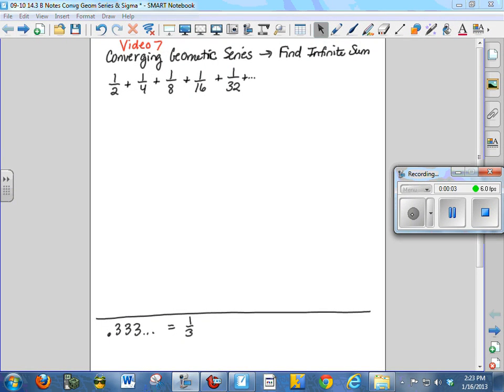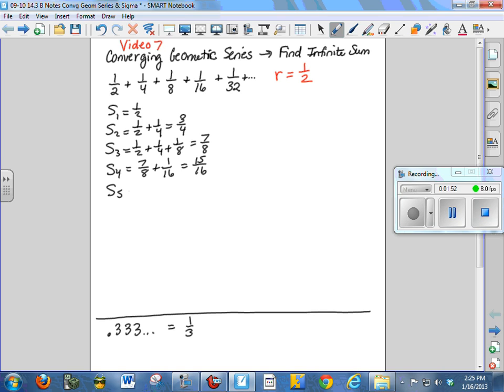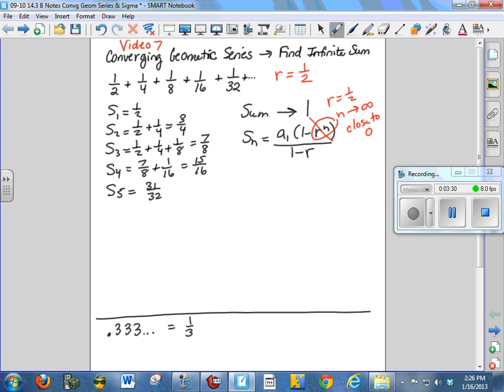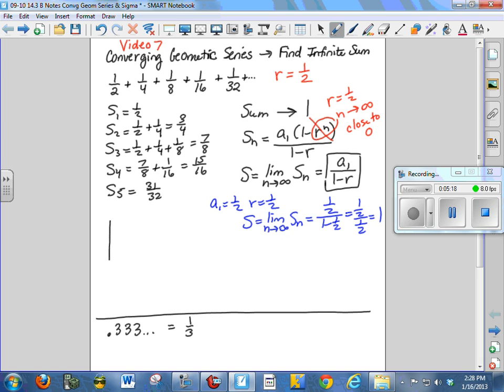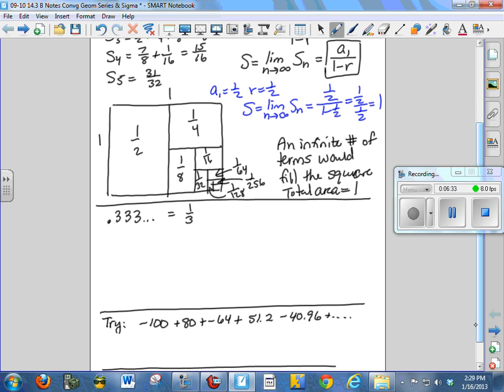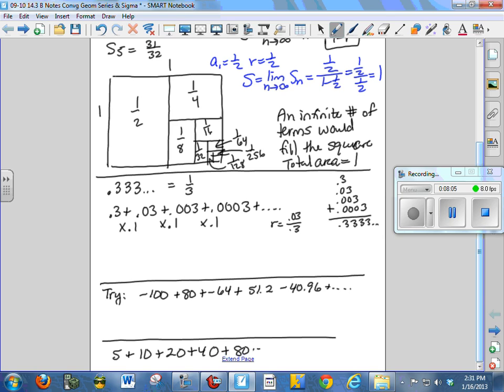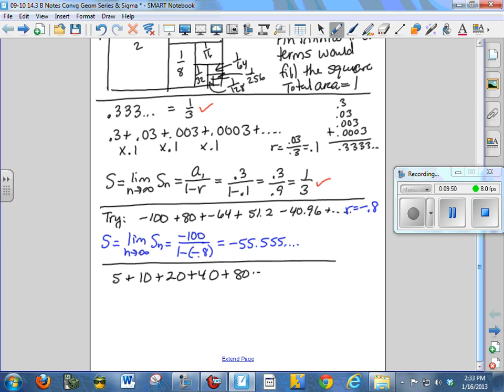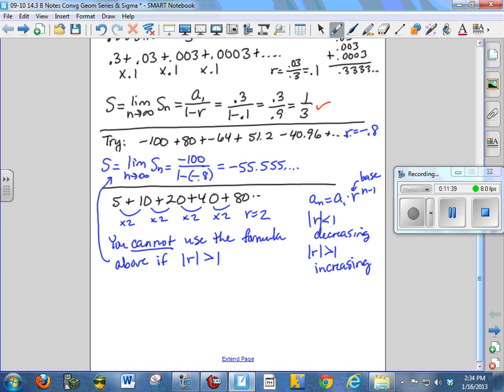Sum of an Infinite Geometric Series